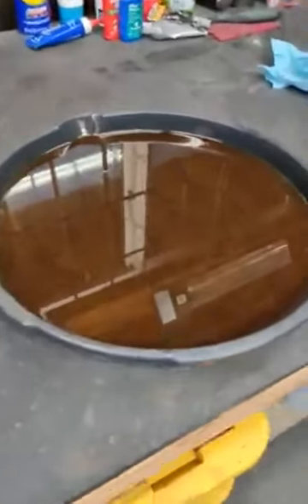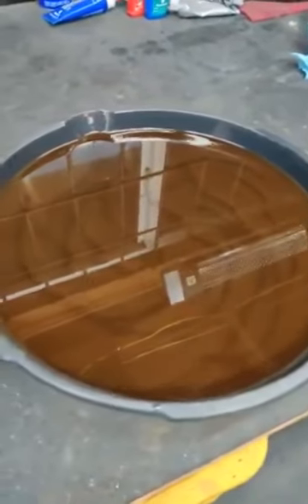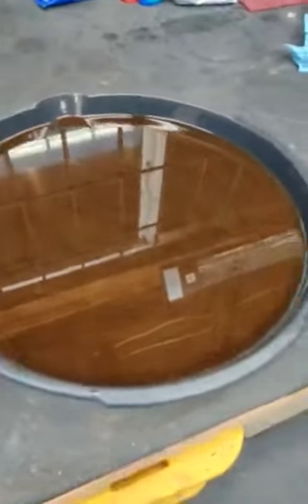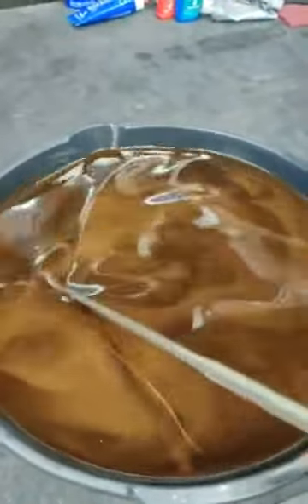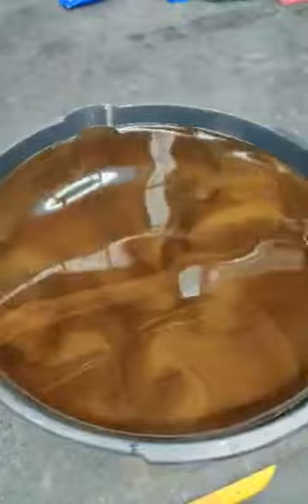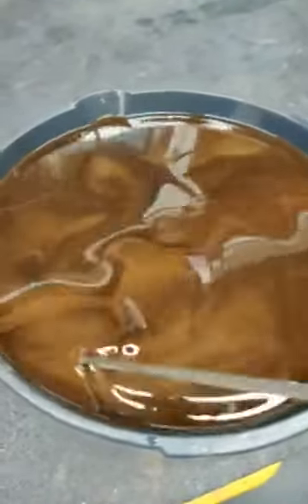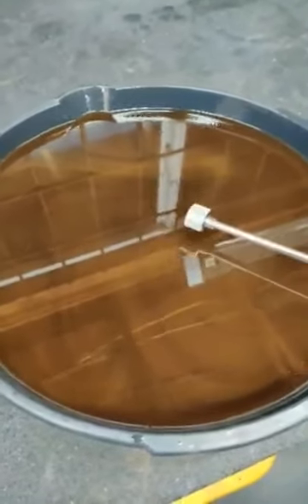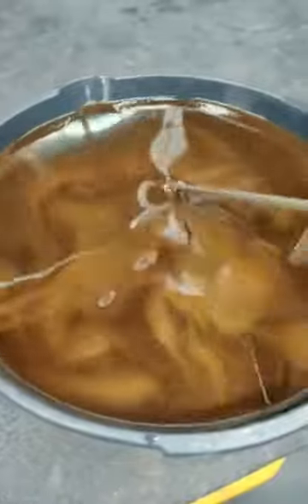Rebuilt NV4500 First Oil Change Information!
Wyatt is doing his first oil change on his fresh transmission. He discusses some important points to consider- it should be noted that he pushed his first oil change a bit farther since we were trying a new synchro/fluid combo and wanted to see some results. Also the assembly lube used was Lubriplate white lithium which ads to some change to the color. Thanks guys!